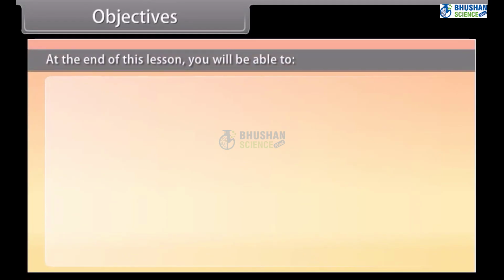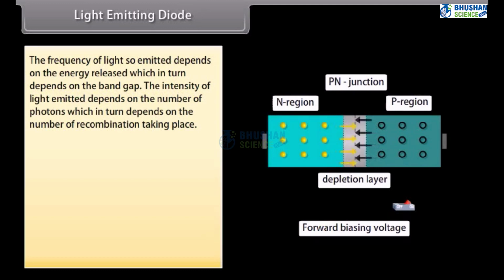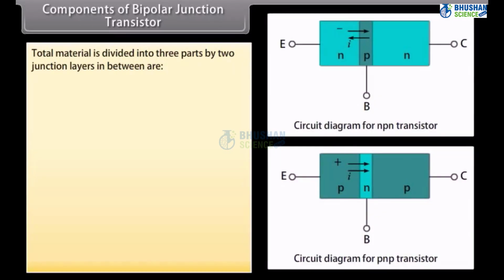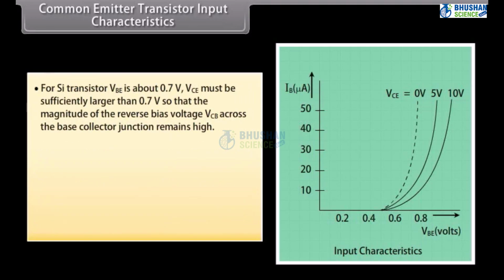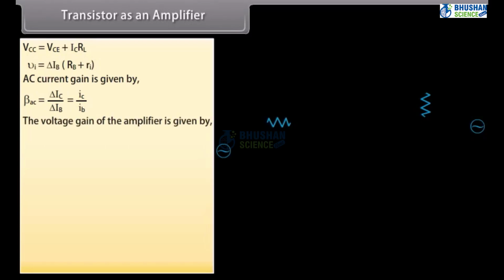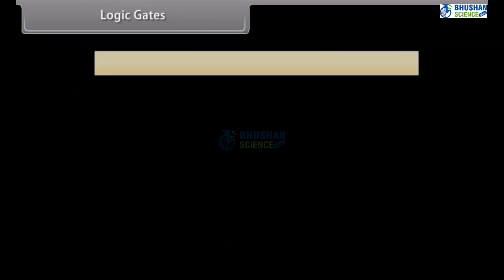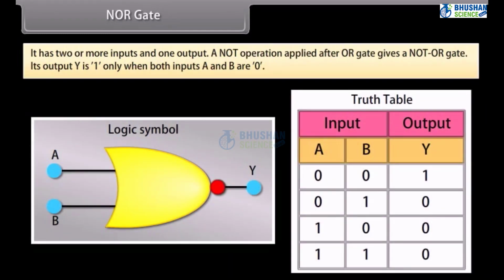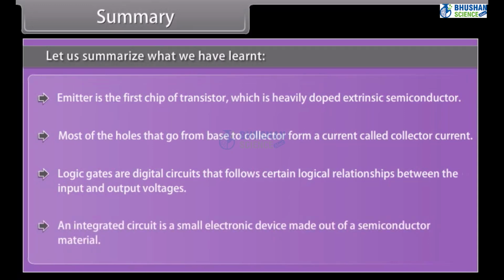Semiconductor Electronics II Physics English Class 12th | Bhushan Science NEET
A semiconductor is a substance whose resistivity lies between the conductors and insulators. The property of resistivity is not the only one that decides a material as a semiconductor, but it has few properties as follows.

Semiconductors have the resistivity which is less than insulators and more than conductors.

Semiconductors have negative temperature co-efficient. The resistance in semiconductors, increases with the decrease in temperature and vice versa.

The Conducting properties of a Semiconductor changes, when a suitable metallic impurity is added to it, which is a very important property.

Semiconductor devices are extensively used in the field of electronics. The transistor has replaced the bulky vacuum tubes, from which the size and cost of the devices got decreased and this revolution has kept on increasing its pace leading to the new inventions like integrated electronics. The following illustration shows the classification of semiconductors.

Conduction in Semiconductors
After having some knowledge on the electrons, we came to know that the outermost shell has the valence electrons which are loosely attached to the nucleus. Such an atom, having valence electrons when brought close to the other atom, the valence electrons of both these atoms combine to form “Electron pairs”. This bonding is not so very strong and hence it is a Covalent bond.

For example, a germanium atom has 32 electrons. 2 electrons in first orbit, 8 in second orbit, 18 in third orbit, while 4 in last orbit. These 4 electrons are valence electrons of germanium atom. These electrons tend to combine with valence electrons of adjoining atoms, to form the electron pairs, as shown in the following figure.

Creation of Hole
Due to the thermal energy supplied to the crystal, some electrons tend to move out of their place and break the covalent bonds. These broken covalent bonds, result in free electrons which wander randomly. But the moved away electrons creates an empty space or valence behind, which is called as a hole.

This hole which represents a missing electron can be considered as a unit positive charge while the electron is considered as a unit negative charge. The liberated electrons move randomly but when some external electric field is applied, these electrons move in opposite direction to the applied field. But the holes created due to absence of electrons, move in the direction of applied field.

Hole Current
It is already understood that when a covalent bond is broken, a hole is created. Actually, there is a strong tendency of semiconductor crystal to form a covalent bond. So, a hole doesn’t tend to exist in a crystal. This can be better understood by the following figure, showing a semiconductor crystal lattice.
An electron, when gets shifted from a place A, a hole is formed. Due to the tendency for the formation of covalent bond, an electron from B gets shifted to A. Now, again to balance the covalent bond at B, an electron gets shifted from C to B. This continues to build a path. This movement of hole in the absence of an applied field is random. But when electric field is applied, the hole drifts along the applied field, which constitutes the hole current. This is called as hole current but not electron current because, the movement of holes contribute the current flow.

Electrons and holes while in random motion, may encounter with each other, to form pairs. This recombination results in the release of heat, which breaks another covalent bond. When the temperature increases, the rate of generation of electrons and holes increase, thus rate of recombination increases, which results in the increase of densities of electrons and holes. As a result, conductivity of semiconductor increases and resistivity decreases, which means the negative temperature coefficient.